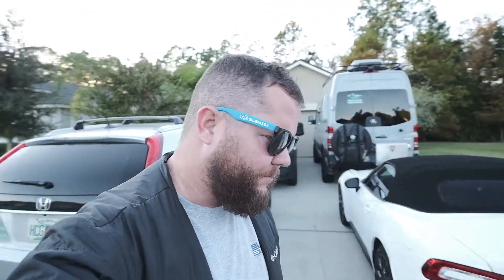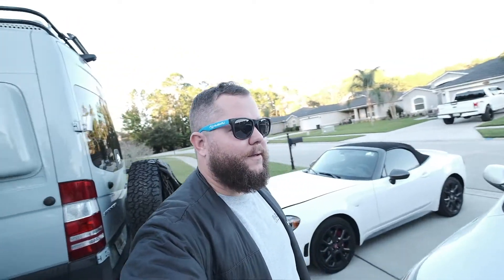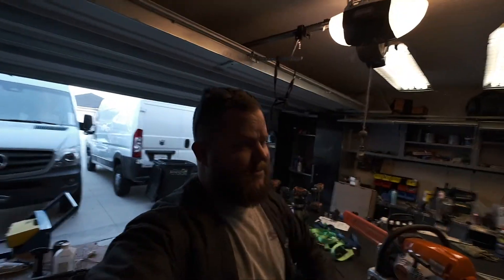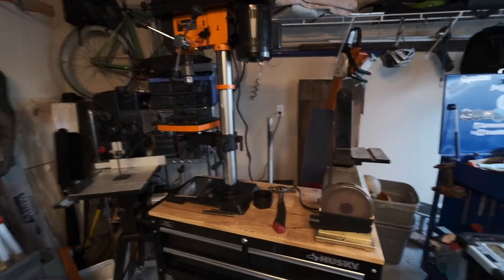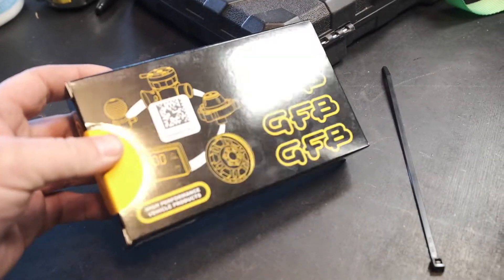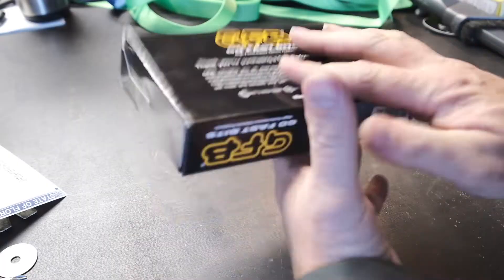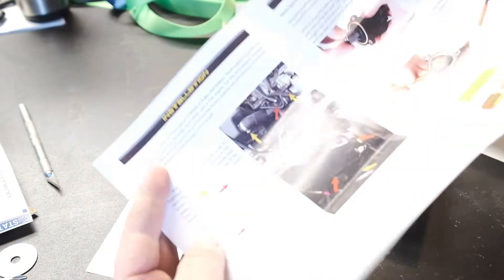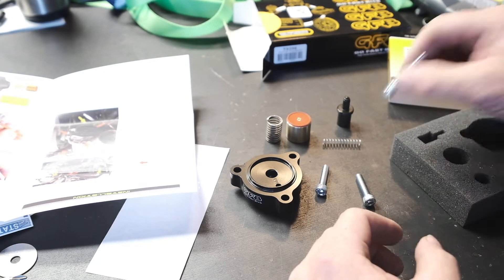Fiat 124 Abarth Go fast bits DV+ Diverter Valve system Installation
Big Camera
Medium Camera
Small Camera